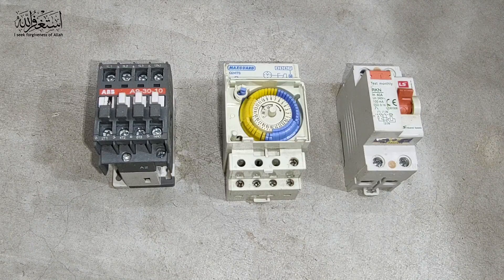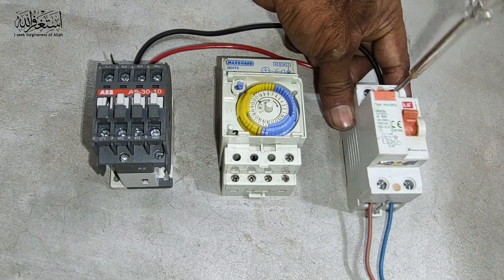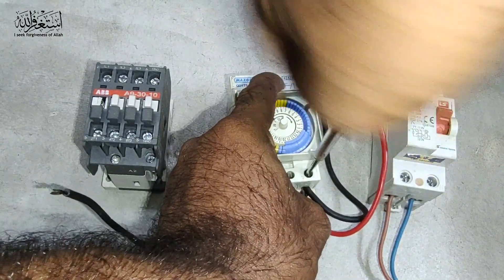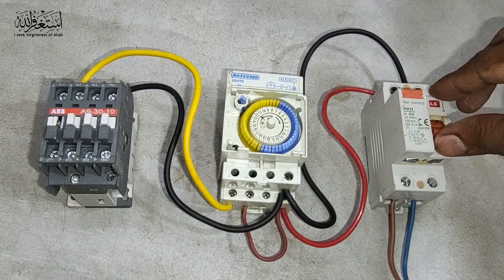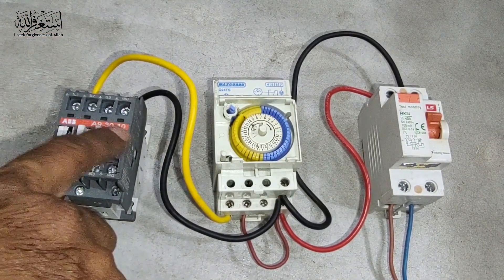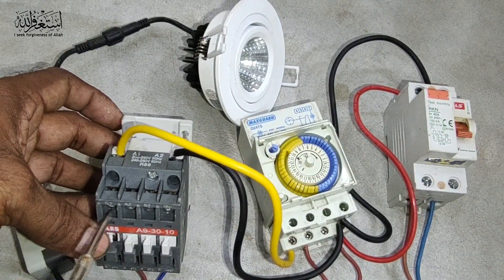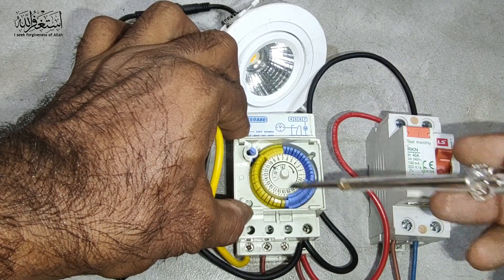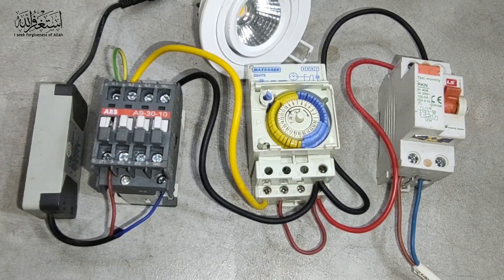How To Wire MCB To Timer To Magnetic Contactor And How To Put Load And Connections Fully Explained